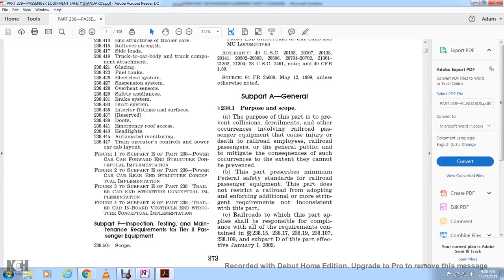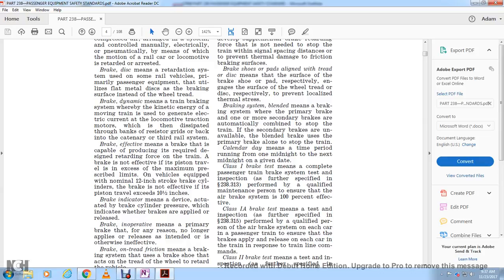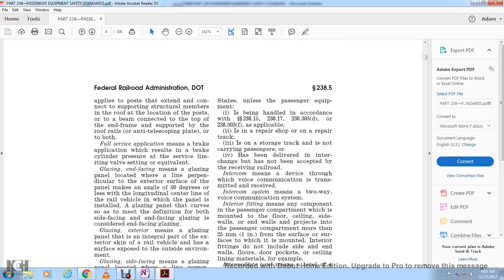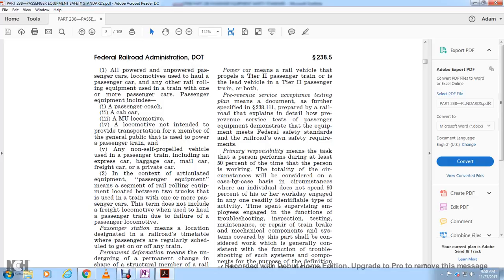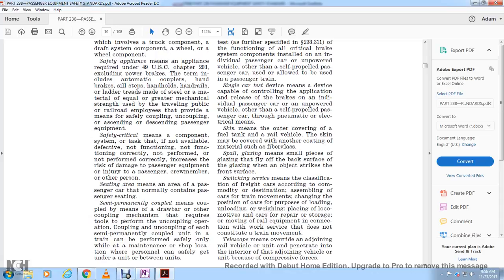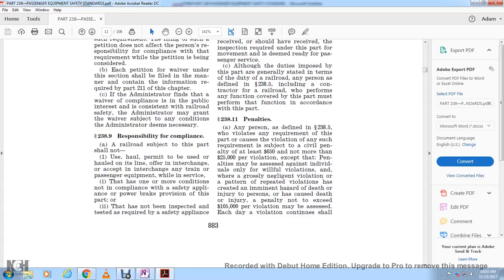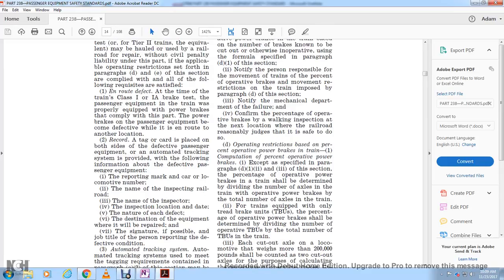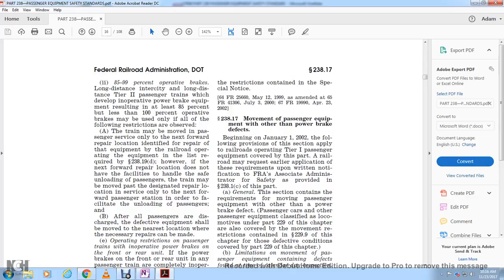cfr 49 PART 238—PASSENGER EQUIPMENT part 2